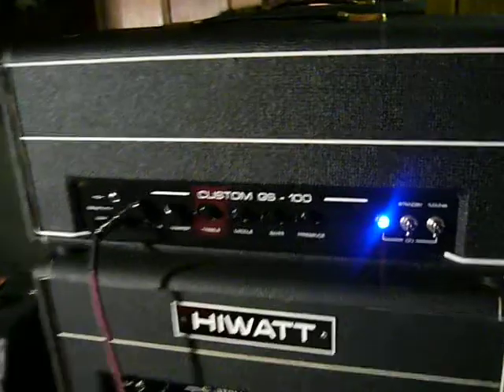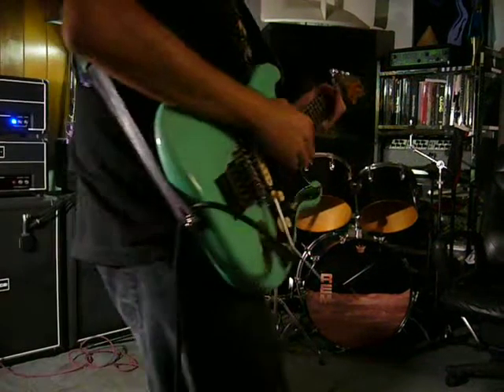Bobby DeVito demo FUZZHUGGER FX Ab Synth fuzz with George Scholz GS 100 amplifier